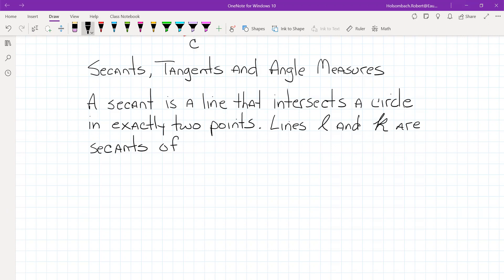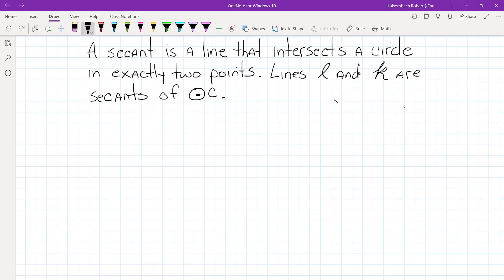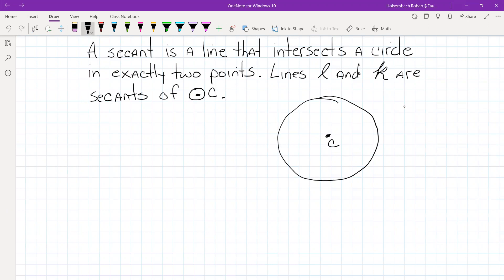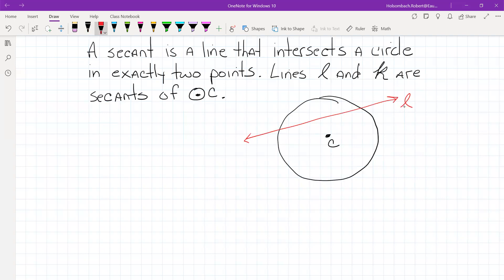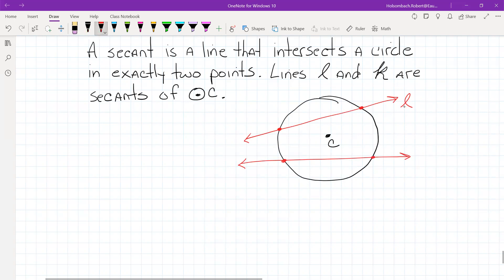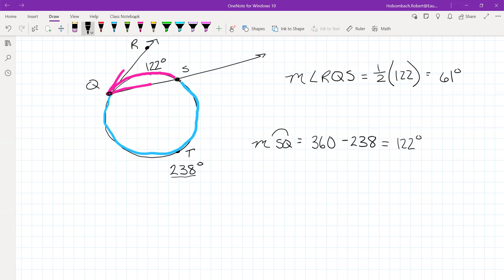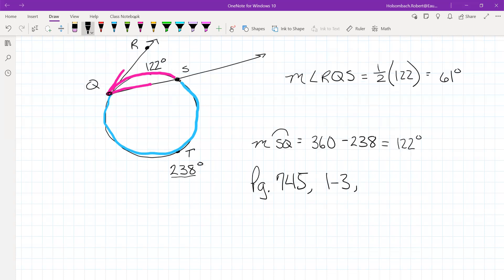10-6a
Secants, Tangents and Angle Measures